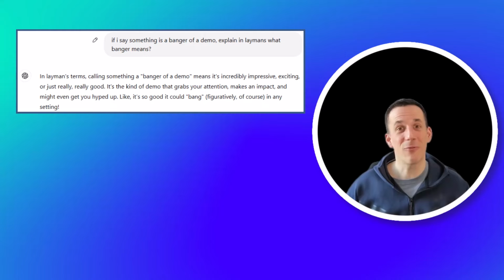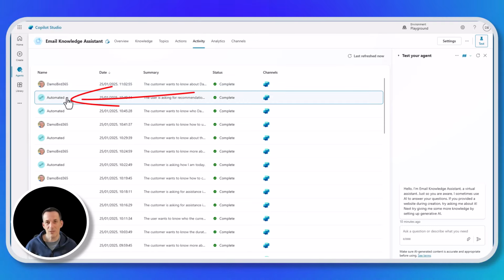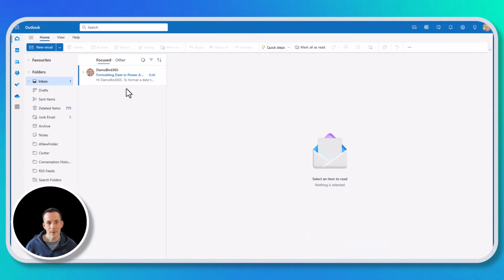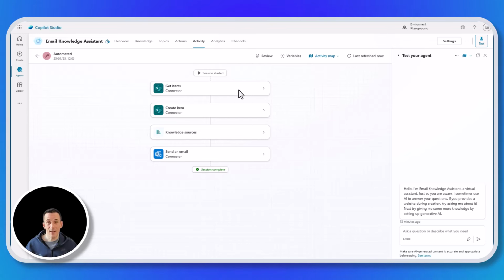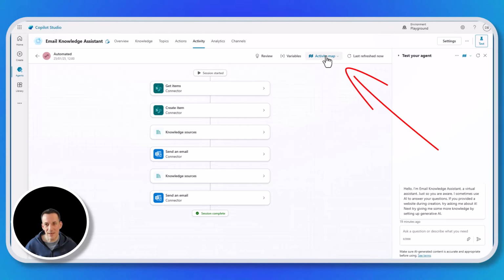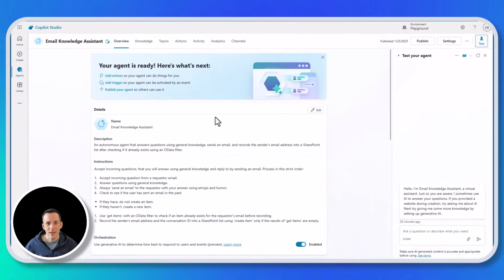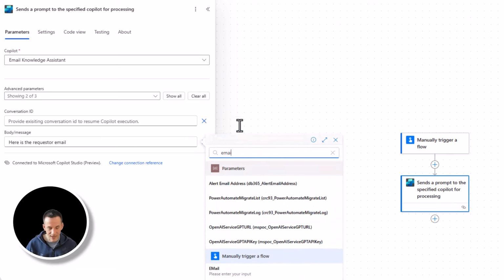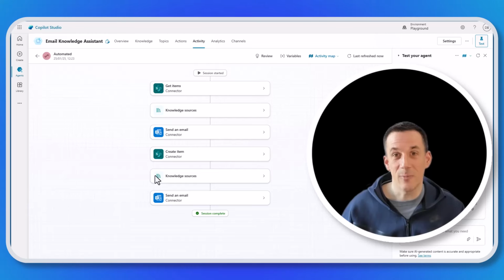Copilot Studio Autonomous Agents Deep Dive Demo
Copilot Studio autonomous agents look simple—until they start failing silently. This deep dive shows how they really work, how Power Automate triggers them, and why conversation IDs change everything.

In this walkthrough, I demonstrate a working proof of concept where an autonomous agent responds to emails, runs OData queries, creates SharePoint list items, and sends personalised replies. You’ll see how the execute Copilot action in Power Automate passes a trigger payload, how the Activity Map reveals each autonomous action, and how message costs are calculated under the current pricing model.

As a Microsoft Cloud Solution Architect and former Microsoft MVP, I’ll also highlight the common setup mistakes I’m already seeing—especially around publishing, maker credentials, authentication, and infinite loops.

What You’ll Learn:
1️⃣ The difference between autonomous triggers and traditional chat-based agents in Copilot Studio
2️⃣ How to use the “execute Copilot” action in Power Automate to send a trigger payload
3️⃣ How to store and reuse a Conversation ID to maintain context across follow-up emails
4️⃣ How autonomous actions and knowledge sources impact message pricing
5️⃣ How to debug failures using the Activity Map and transcript view
6️⃣ Why publishing and correct authentication (Copilot author vs user) is critical

Timestamps:
0:00 Introduction and Overview
1:01 Capabilities of the Autonomous Agent
3:39 Demonstrating Agent Functionality
6:01 Triggering the Agent Autonomously
9:35 Follow-Up Questions with the Agent
12:51 Common Problems with Setup
16:24 Building a Triggered Flow
21:59 Conclusion and Future Prospects

👋 About Damien Bird
Microsoft Cloud Solution Architect | Former MVP & Forum Super User
Helping you automate, build, and innovate with Power Platform & AI